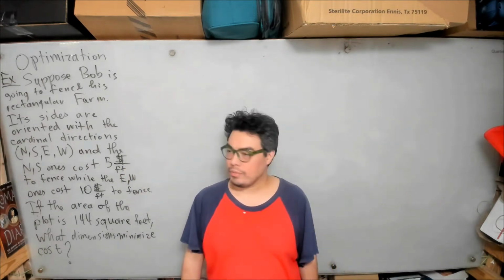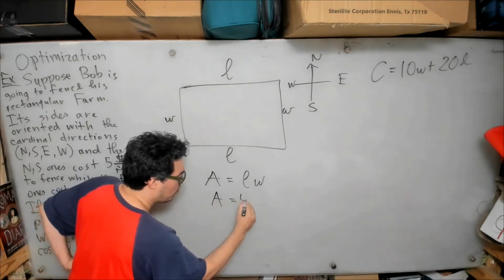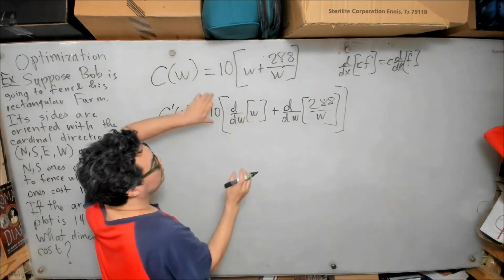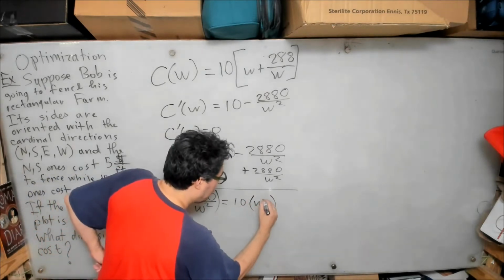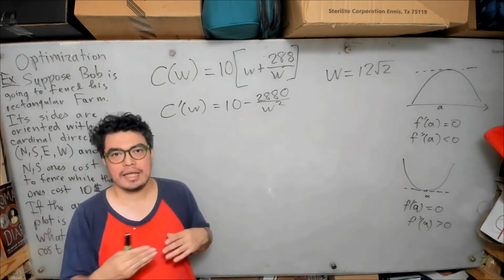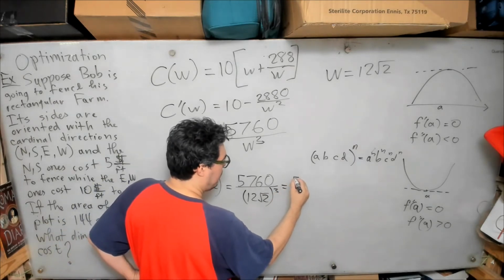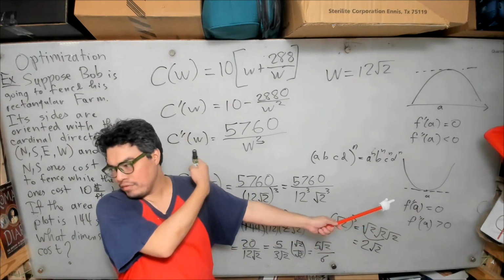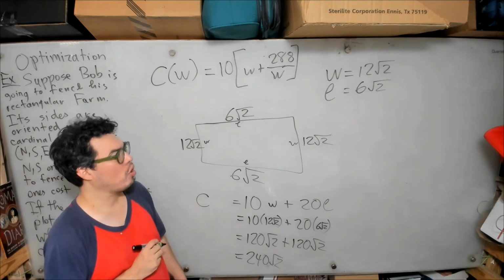Optimization Example 2 Bobs Farm Minimum Fencing Cost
In this video I solve the problem:

Suppose Bob is going to fence his rectangular farm. Its sides are oriented with the cardinal directions(N, S, E,W), and suppose that the N,S ones cost 5$/foot  to fence while the E,W ones cost 10$/foot to fence. If the Area of the plot is 144 square feet, what dimensions minimize the cost?

00:00 Reading Problem
01:08 Draw a Picture
02:20 Finding the Cost Function to Minimize
08:54 Finding the Derivative of the Cost Function
15:19 Finding the Critical Points
18:49 Conditions of the First and Second Derivative Test
22:23 Finding the Second Derivative
26:05 Evaluating the Second Derivative at the Critical Point
31:49 Demonstrating that the Critical Points correspond to a Minimum
33:40 Finding the Dimensions
36:10 Finding the Cost of Bob's Fence